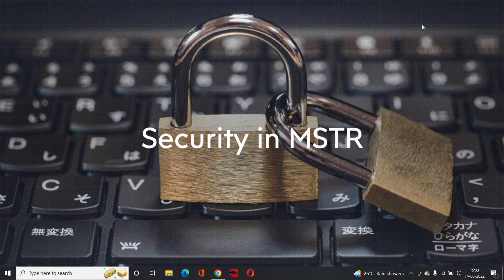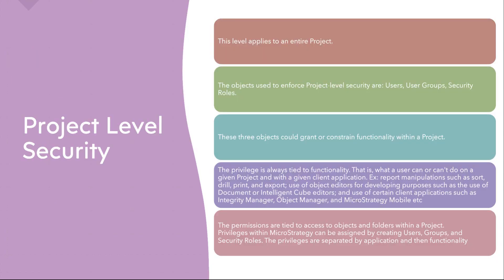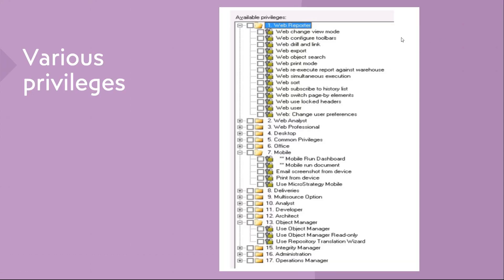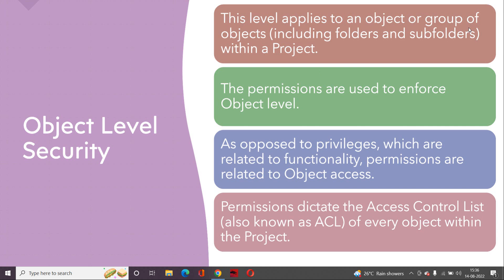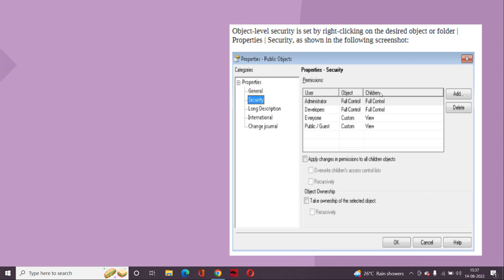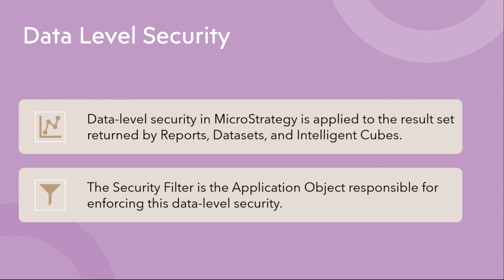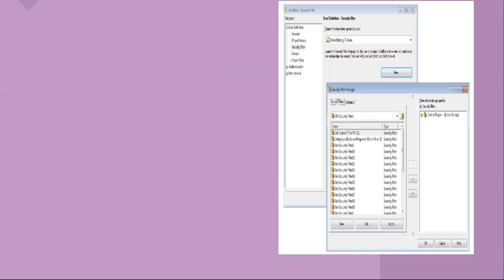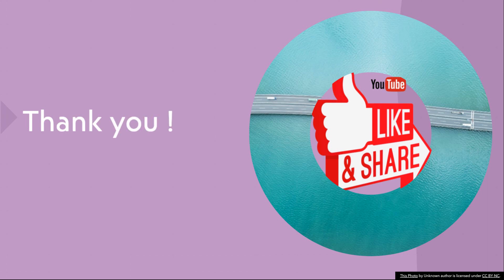Securities in MicroStrategy | Project Level security | Security Filters in mstr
MicroStrategy | Business Intelligence | Tableau | Power BI | Datawarehouse

3 levels of security in mstr:-​
 Project Level​ :- This level applies to an entire Project.​
The objects used to enforce Project-level security are: Users, User Groups, Security Roles.​
The privilege is always tied to functionality. That is, what a user can or can't do on a given Project and with a given client application. Ex: report manipulations such as sort, drill, print, and export; use of object editors for developing purposes such as the use of Document or Intelligent Cube editors; and use of certain client applications such as Integrity Manager, Object Manager, and MicroStrategy Mobile etc ​

The permissions are tied to access to objects and folders within a Project. Privileges within MicroStrategy can be assigned by creating Users, Groups, and Security Roles. The privileges are separated by application and then functionality​

 Object Level​:- This level applies to an object or group of objects (including folders and subfolders) within a Project. ​

The permissions are used to enforce Object level.​

As opposed to privileges, which are related to functionality, permissions are related to Object access.​

Permissions dictate the Access Control List (also known as ACL) of every object within the Project.​

 Data Level​ :- Data-level security in MicroStrategy is applied to the result set returned by Reports, Datasets, and Intelligent Cubes. ​

The Security Filter is the Application Object responsible for enforcing this data-level security.​